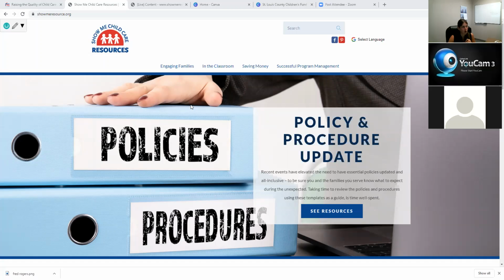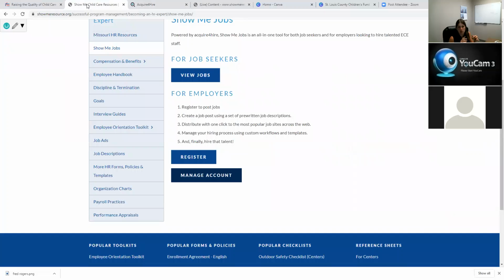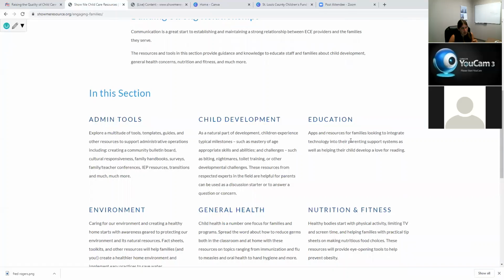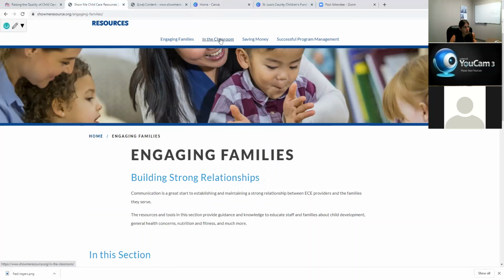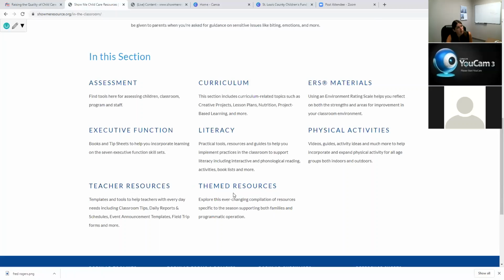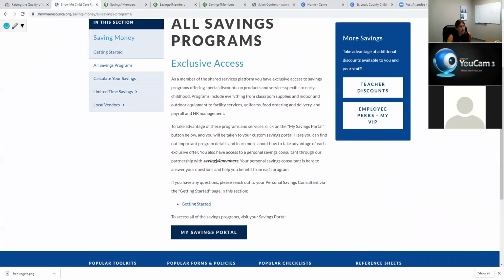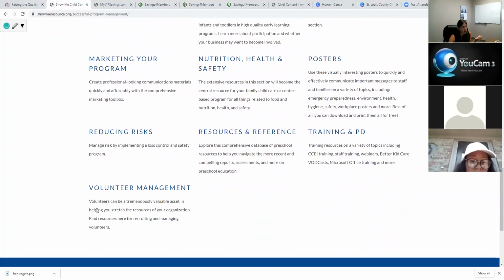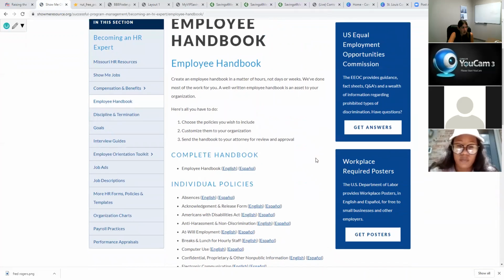Show Me Child Care Resources - Policies and Procedures